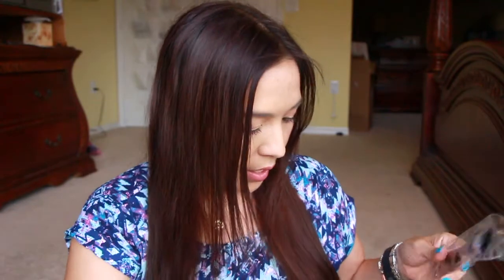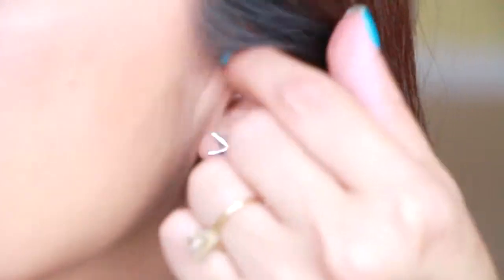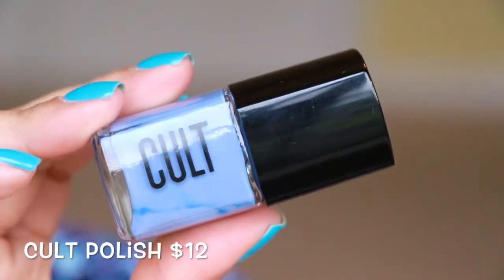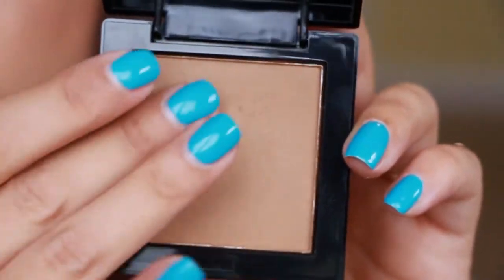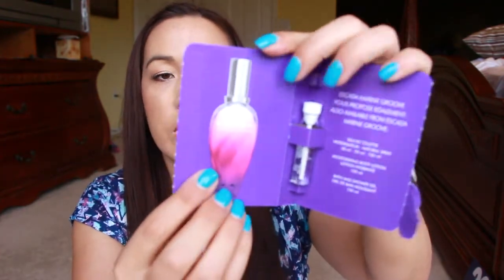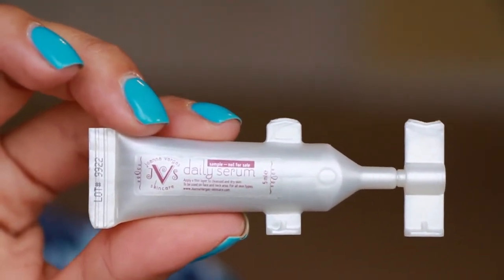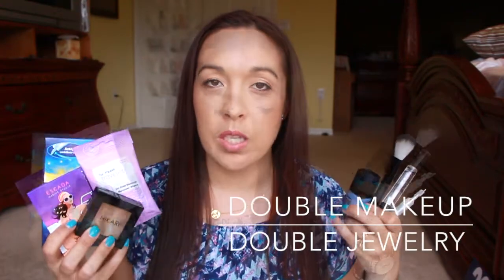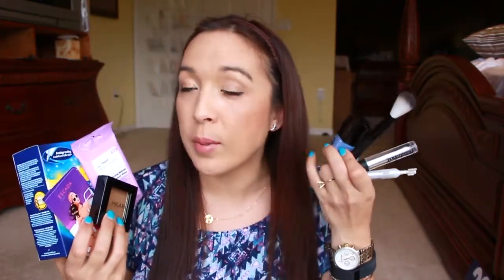TOMBOX July 2015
Only Jewelry and makeup $10/month
pads/tampons, jewelry, makeup $16/month
Only double jewelry and makeup $16/month
pads/tampons double jewelry and makeup $22/month

(The box you see in the video is the $22/month box)

Each period cycle we send you necessary supplies as well as jewelry and makeup. Choose from name brand tampons and pads, tell us your skin type and fashion type and we will customize your jewelry and makeup to your wants.
Each month our personal shoppers find the best jewelry pieces and name brand makeup to match your needs, those items along with your tampons or pads of choice are then expertly packaged and shipped via USPS to your front door.
We also offer options to add to your box. Choose Venus razor blade refill cartridges and/or double the jewelry and makeup each month.